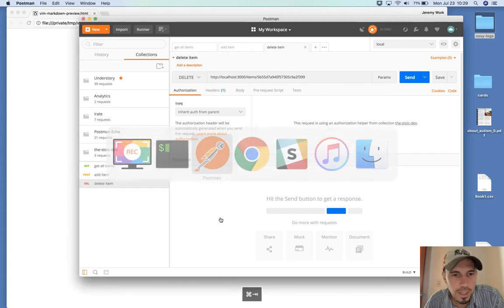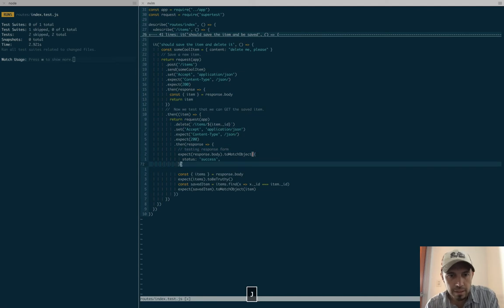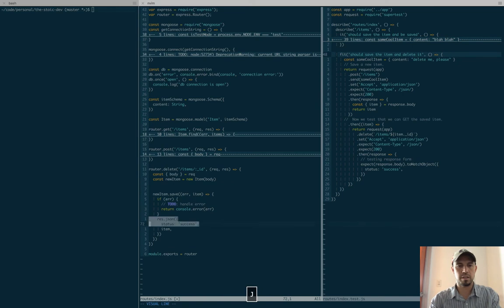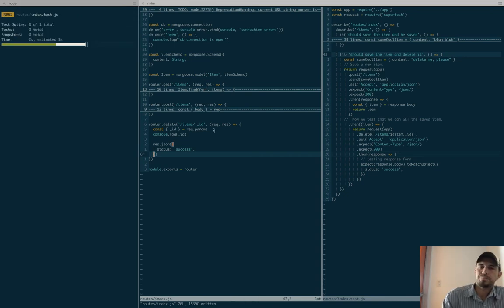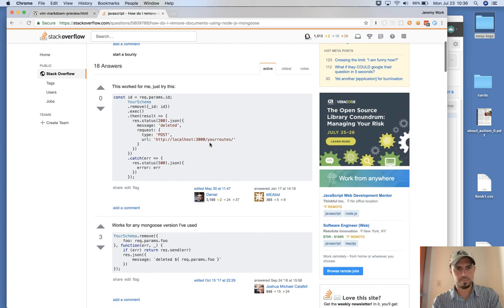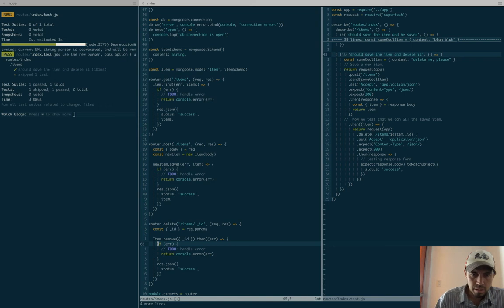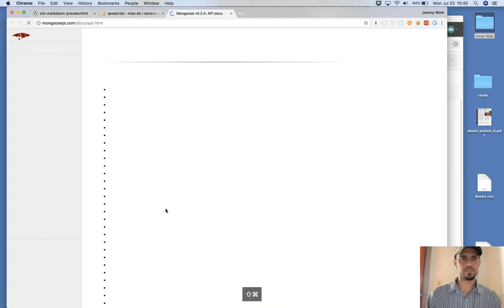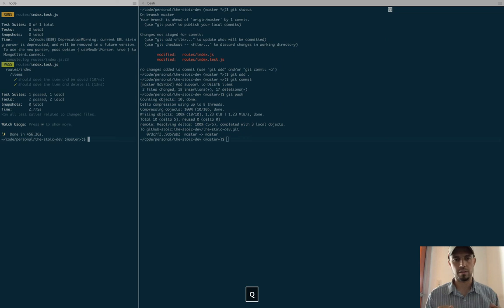12 DELETE items part 2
finish implementing DELETE support after a surprise interruption